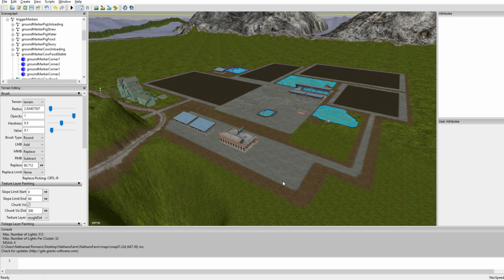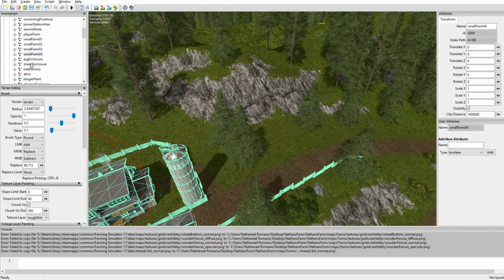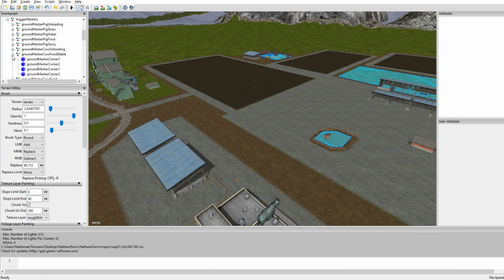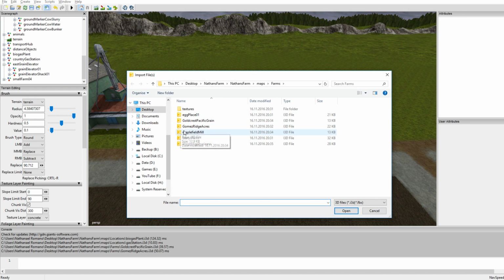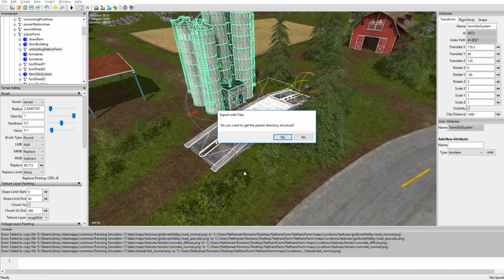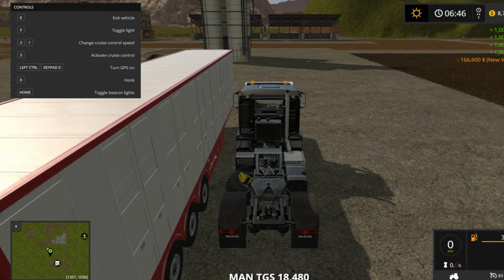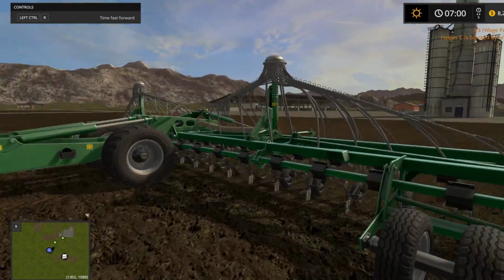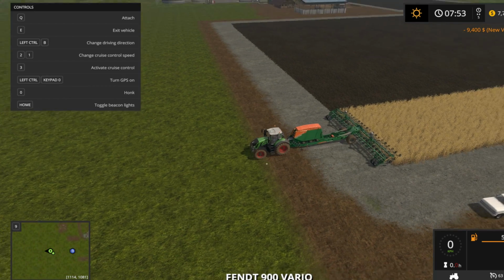ESSENTIALS & WRAPPING UP - Giants Editor: Ep. #4 - Let's Make a FS17 Map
Hello everyone!
In this series we're building a map from scratch for Farming Simulator 2017. We will learn to use all the tools necessary to get an awesome terrain and farm going for us! Today, we learn how to edit animal farms, by creating new navigation meshes while avoiding object collisions. I also show how to add grass foliage layers and finally we're spawning in a mountain background from the original map. Hope you enjoy:)
Farming Simulator 2017 on Steam:
- Silent Partner: Hit My Soul